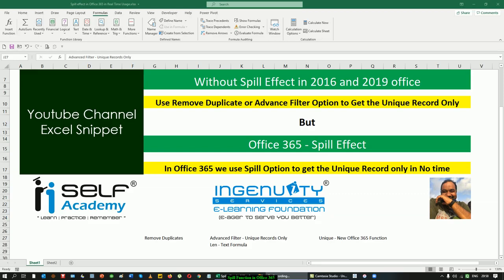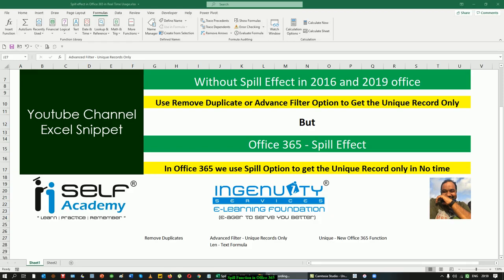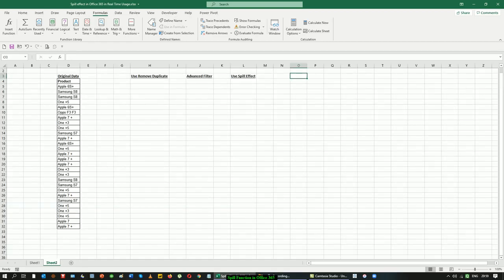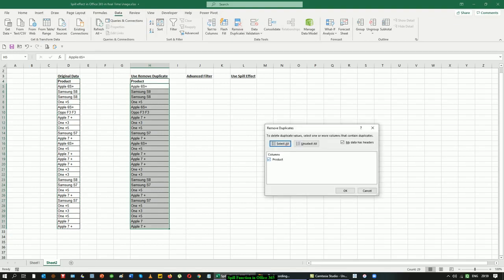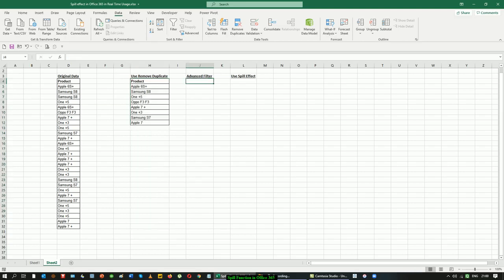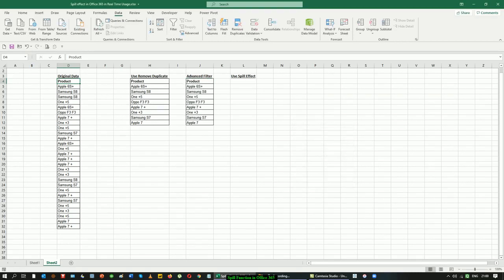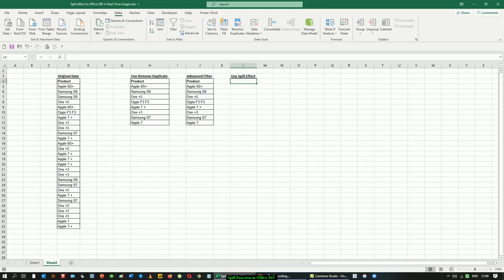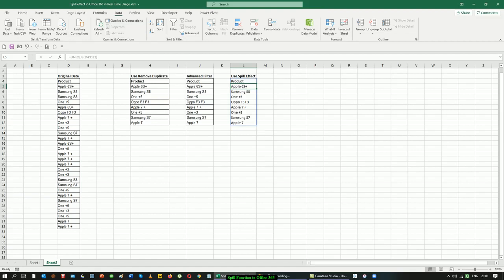Video No1 Spill Effect & Unique Formula in Office 365 Excel Snippet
Excel Snippet Learn New Office 365 Function every week - Video on Unique and Spill